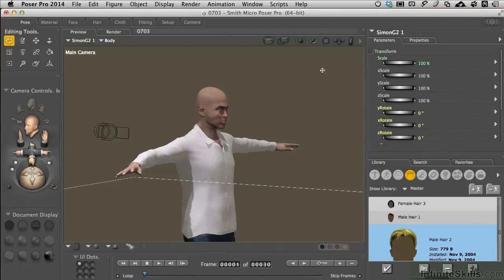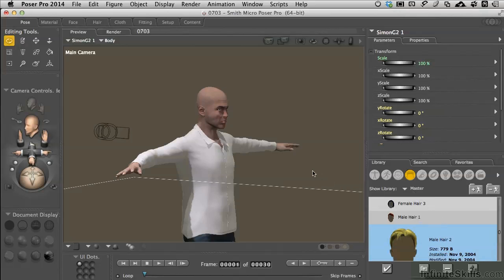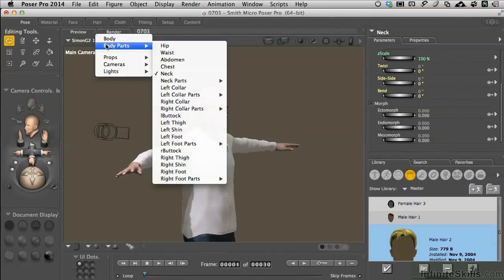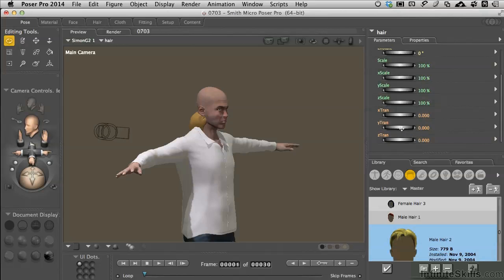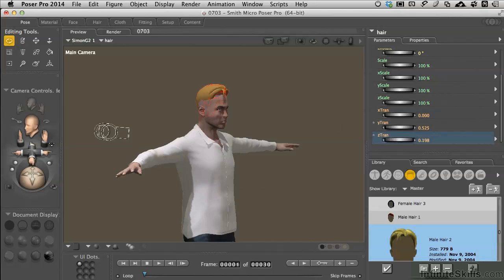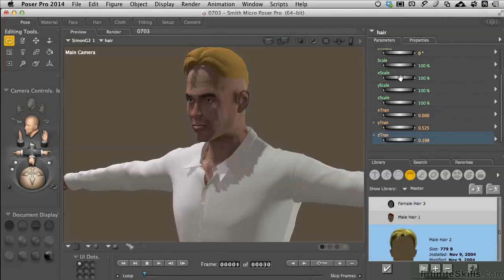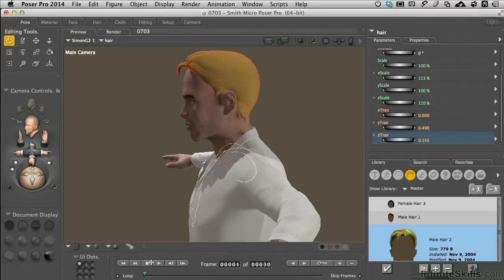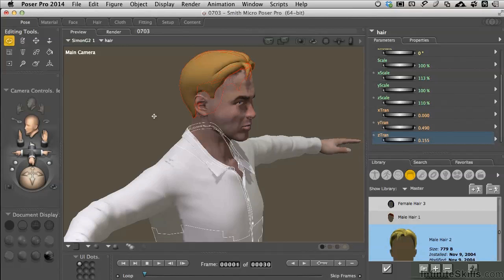Poser 10 - Poser Pro 2014 Tutorial | Adding Prop Hair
Want all of our free Poser videos?

More details on this Poser training can be seen This clip is one example from the complete course. For more free Smith Micro tutorials please visit our main website. YouTube